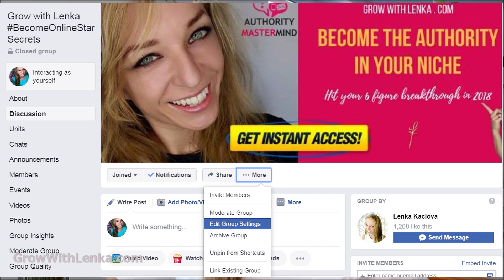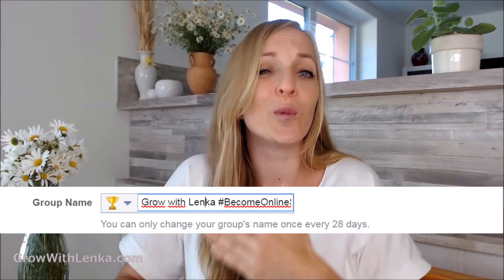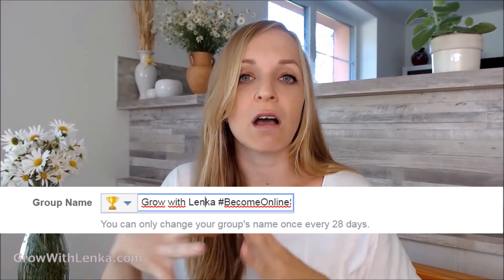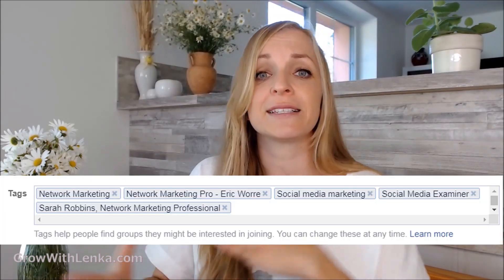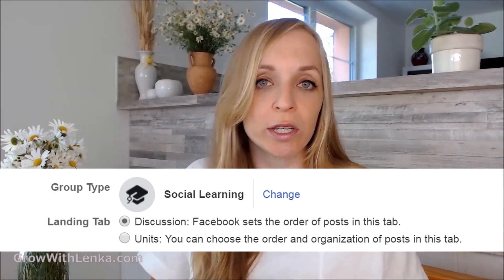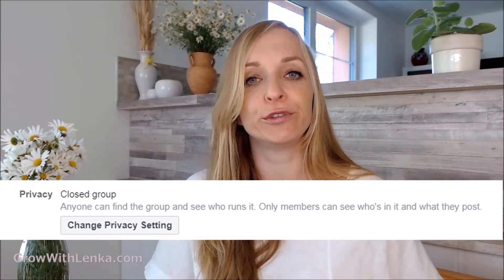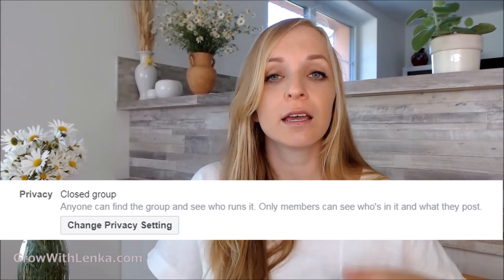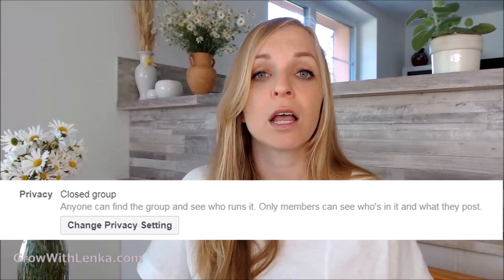Facebook Group Set Up For Bigger Exposure And Conversion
Learn how to optimize your FB Group Settings for higher exposure.  Get organic reach through search and suggested recommendations, target the right audience, set up your foundation so you can grow your business using your Facebook group and set the mode of the group when people join it.

Let me go over the settings to help you decide how to set your Facebook group up the right way for your needs and goals. Tips how you can go one step further and differentiate your group from others.

▶︎▶︎▶︎ My #1 Recommendation for building a passive income - experience the complete lifestyle transformation.

▶︎ What are your questions about FB Groups and its use/marketing? Ask me below!

//  L E A R N   M O R E  //  F R E E   R E S O U R C E S

// O T H E R   P O P U L A R   V I D E O S

I love marketing strategy, online communication, building brands, and businesses. I have worked with entrepreneurs, personal brands and corporations on their digital marketing strategy with nearly any industry you can imagine.

I am always improving myself. I am a stay-at-home mom to two beautiful children, wife and devoted entrepreneur. I have always struggled in between these roles and I felt I am sacrificing one for the other. And I realized I don’t want to and that I don’t have to.

Do what you love and build relationships you care about. That's the best marketing strategy ever.

I will help you to find your ideal targeted audience, your expertise, and niche, build your confidence and market position in your field and mainly increase sales. No hustle. I believe in enjoying your life and TIME here while turning your purpose into profit.

Hashtags